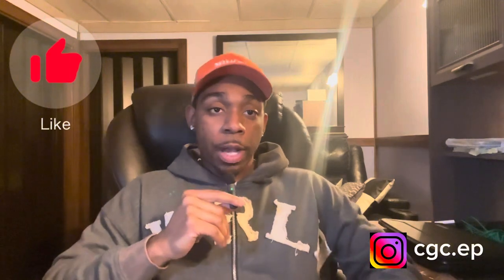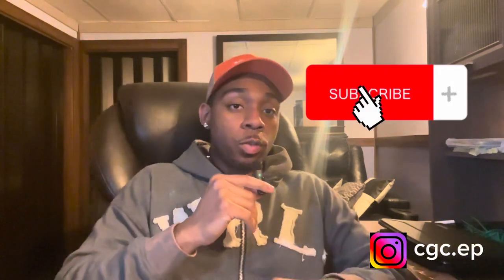The Truth About Credit Karma And How You Can Use It To Fund Your Business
In this video I present a high level overview on credit and business.

Credit is very important especially in today’s age. Credit is the ability to pay your bills on time alongside other factors such as credit card usage and history. Generally a 680+ credit score is ideal but a strong credit profile is what really gets you the approvals you want! Here at my channel I go into how a credit profile is supposed to be structured to set yourself up for success. I also talk about business credit and funding too as well. Stay in tune if financial literacy is something that you are interested in!

Check out smartcredit. It's a service that allows you to monitor your credit profile and 3B report for $5.